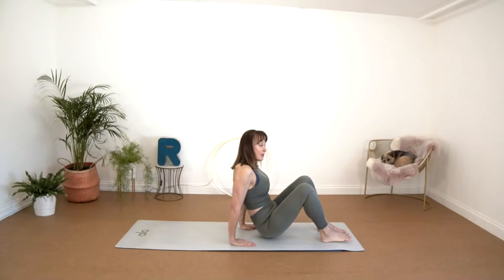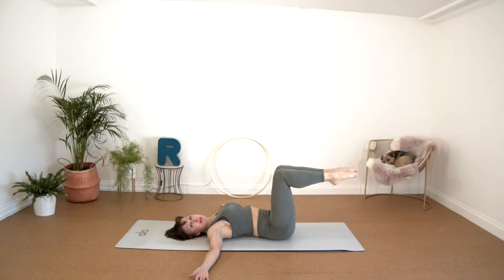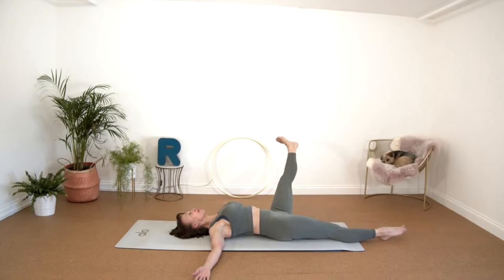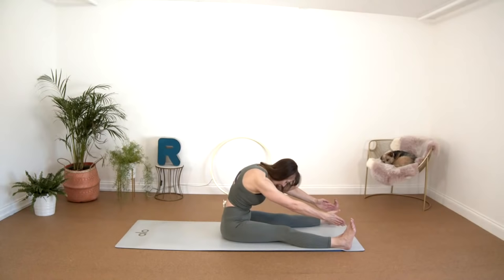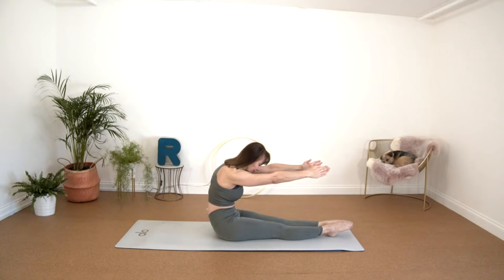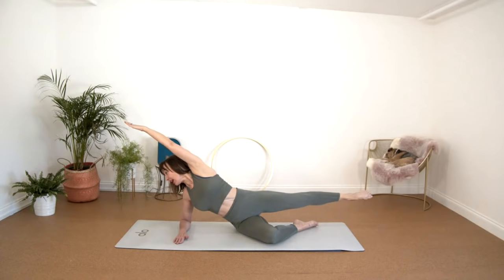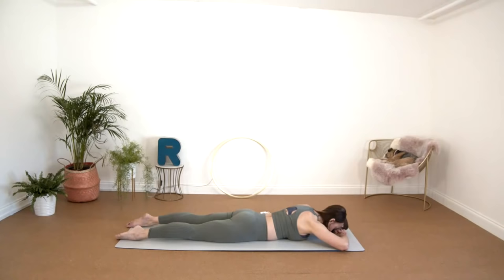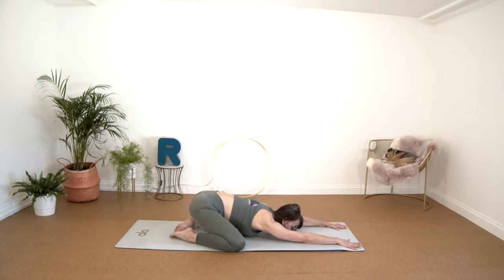30 Minute Pilates - Intense but gentle to Build Strength And Flexibility | Mixed Ability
A lovely 30 minute full body pilates workout suitable for all levels. Intense and low impact it'll strengthen your core,  tone your body and energise as well as relax you. I will be adding some new movements as well as showing you alternative modifications so you can do the class at the level that suits you. A really nice all round routine.

Don't forget to bring your Pilates questions for the Q & A post class! This is a great opportunity to get those burning questions answered as well as get to know each other better. I'll answer as many as I can for you. Happy to do shoutouts too!